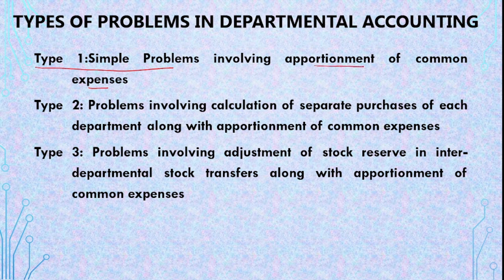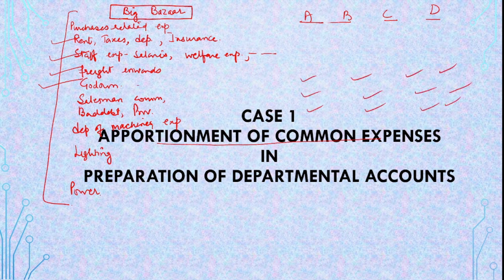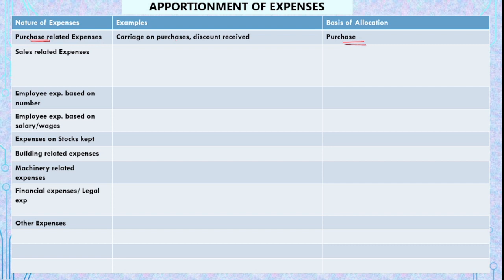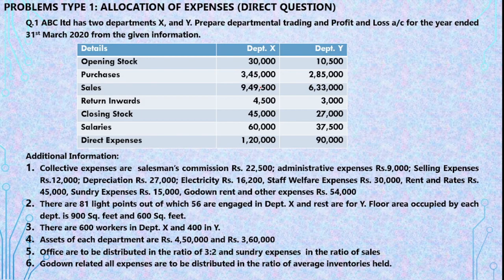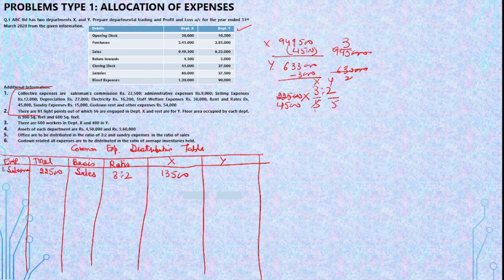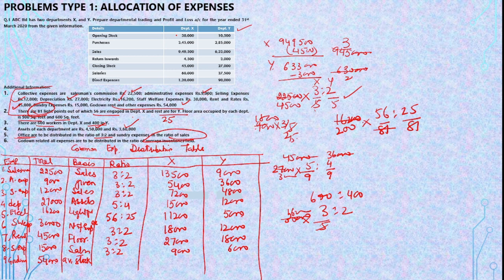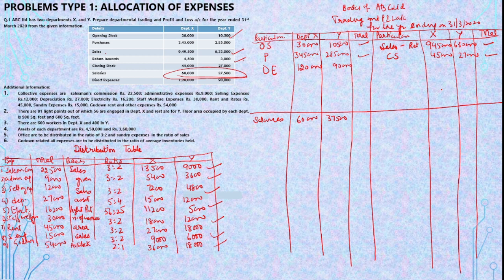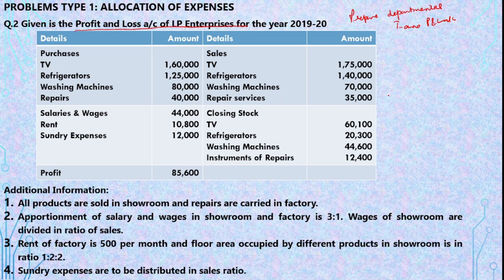Departmental Accounting Allocation of common expenses and Preparation of Final Accounts English